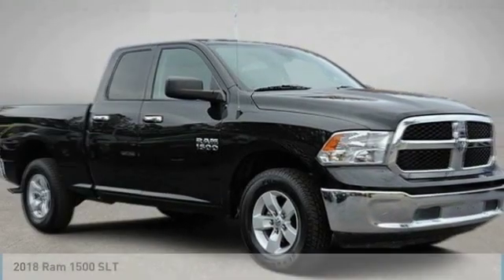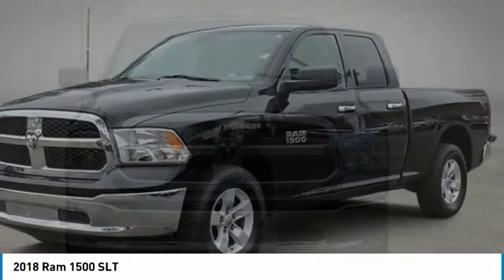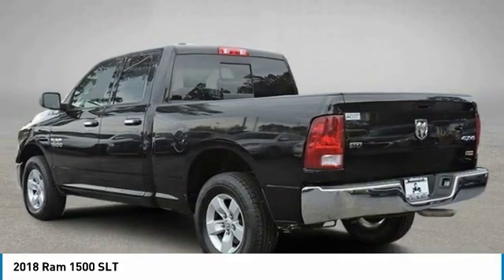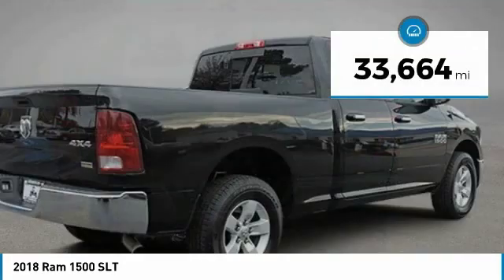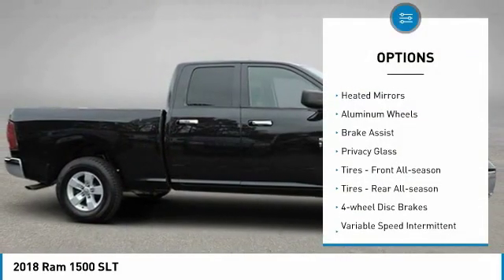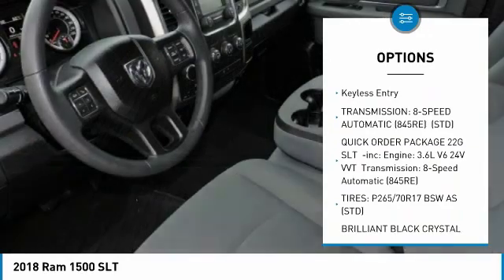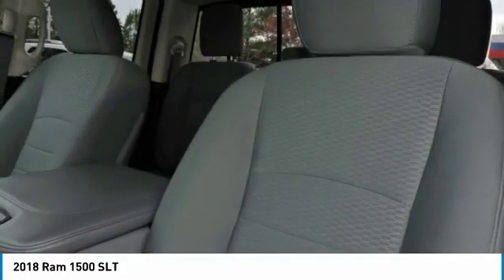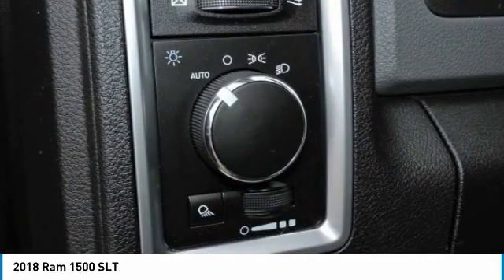2018 Ram 1500 20875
2018 RAM 1500 Clayton, NC
Stock# 20875

11315 US Highway 70 West

CARFAX One-Owner. Brilliant Black Crystal Pearlcoat 2018 Ram 1500 SLT 4WD 8-Speed Automatic 3.6L V6 24V VVT